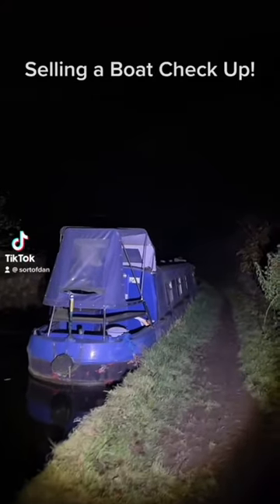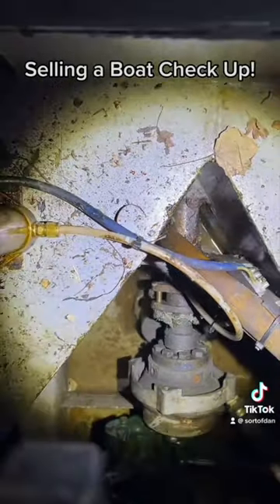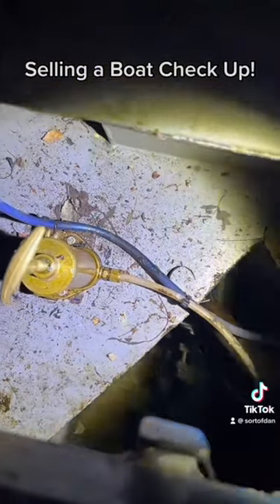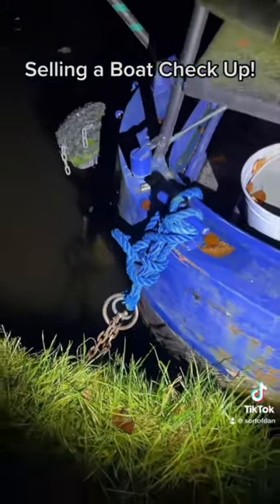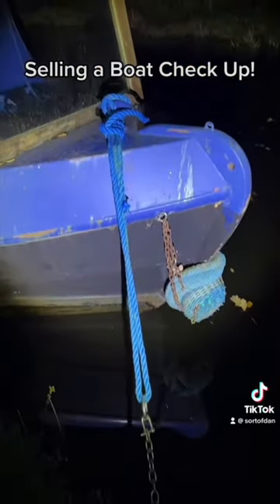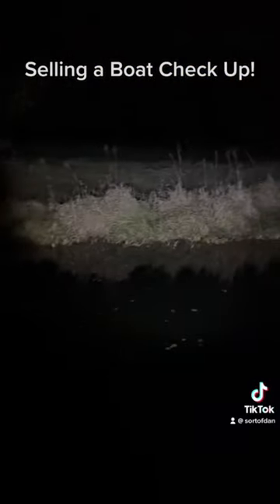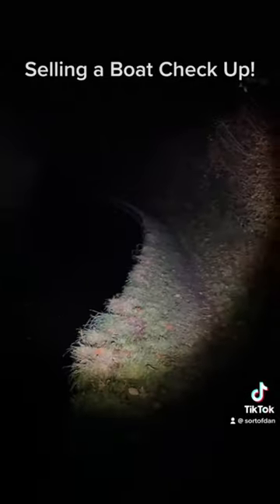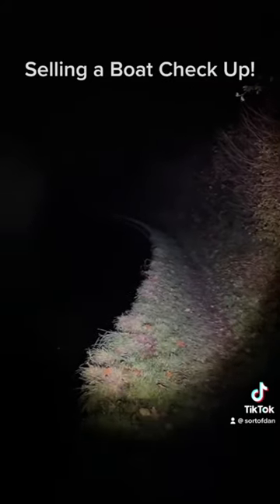Narrowboat Sales Check Up!